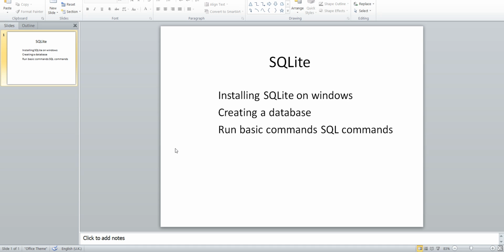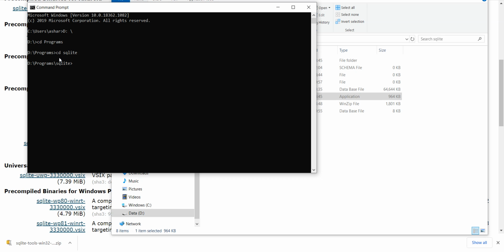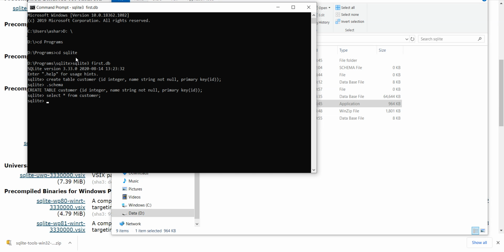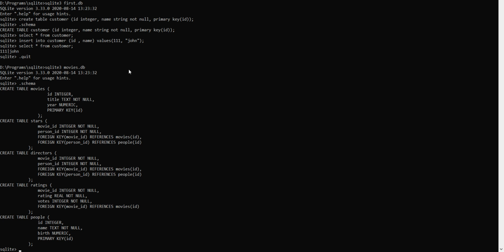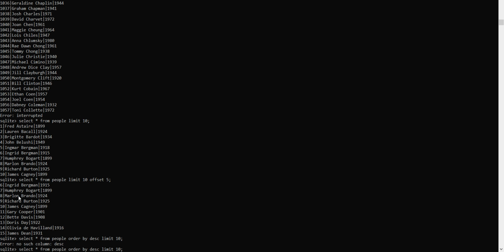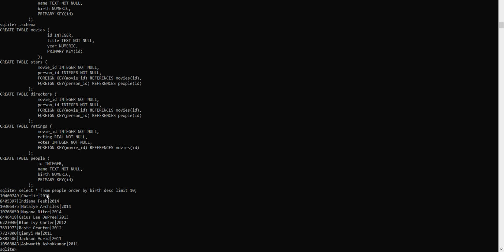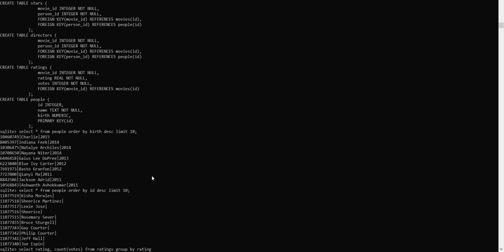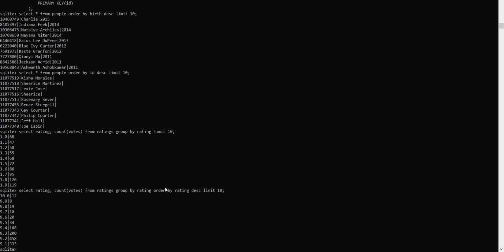installing sqlite3 in windows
Install SQLite 3 on windows. Run basic SQL queries in SQLite3.